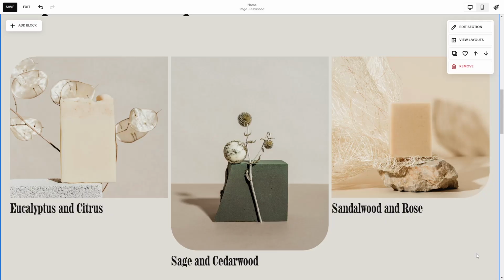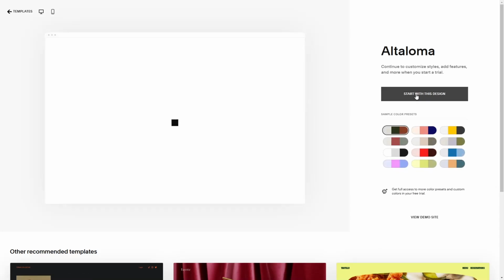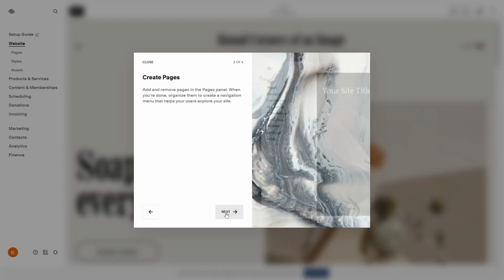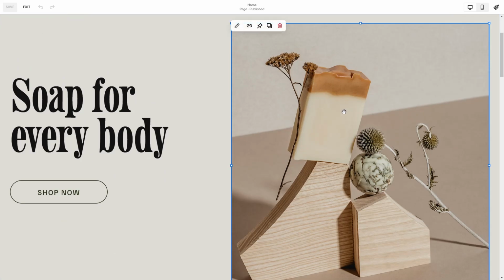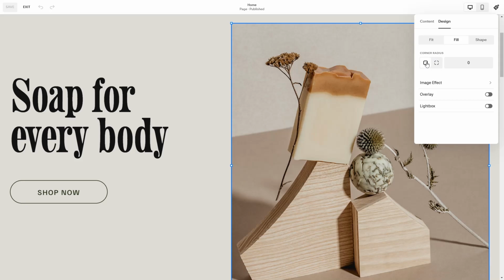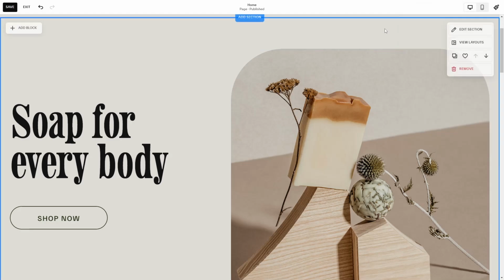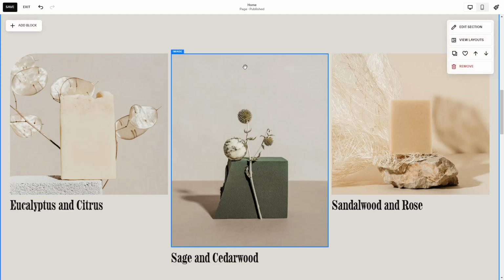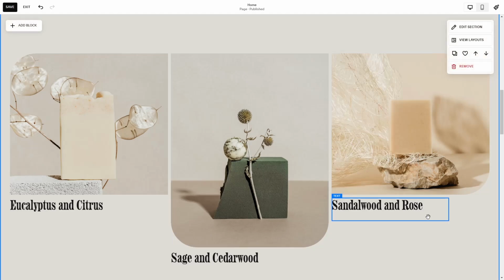How to Change Image Corner Radius in Squarespace | Round Corners Method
Learn how to easily round the corners of images in Squarespace when designing your website templates. This step-by-step tutorial covers how to adjust the corner radius settings, apply rounded corners to all sides simultaneously, or customize specific corners like the top left and bottom right. Follow along to modify your website images and improve your Squarespace site layout.

0:00 Round Image Corners in Squarespace
1:05 Open Website Image Editor
1:40 Adjust Corner Radius Settings
2:37 Round Specific Image Corners